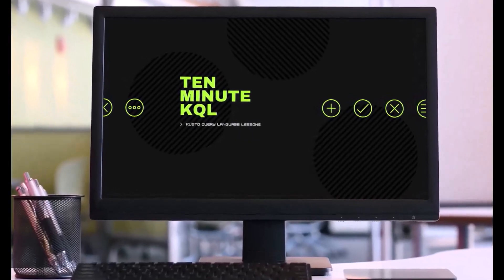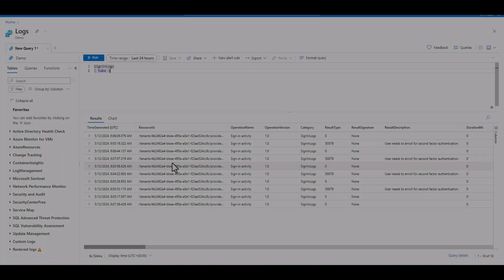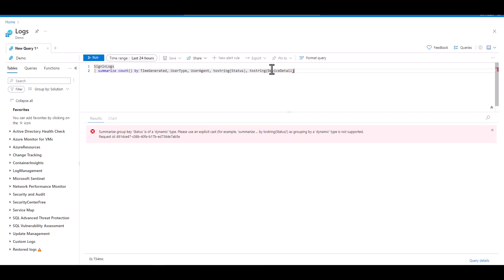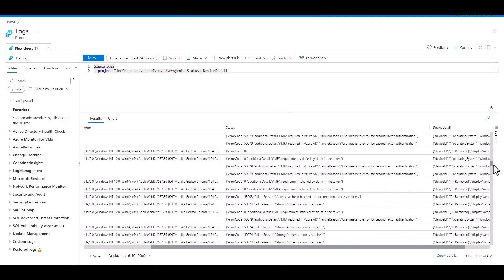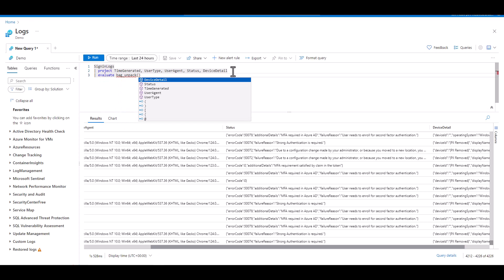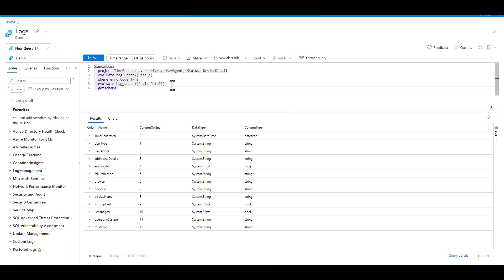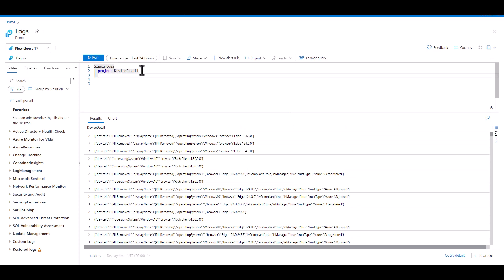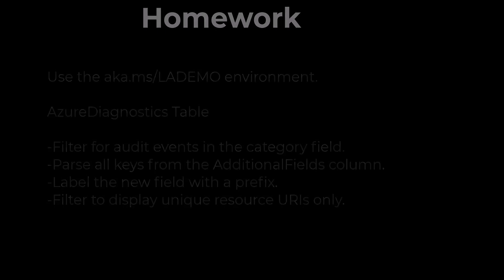1. Kusto Query Language | KQL | Advanced Series | Overview | evaluate bag_unpack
This is the first video in the KQL Advanced series. We talk about the upcoming content and begin to parse JSON objects using evaluate bag_unpack.

Timecode
0:00 - Intro
0:39 - Overview
1:33 - JSON Objects
5:02 - bag_unpack
7:44 - Duplication of Field Names
9:06 - Casting while Parsing
9:55 - Homework